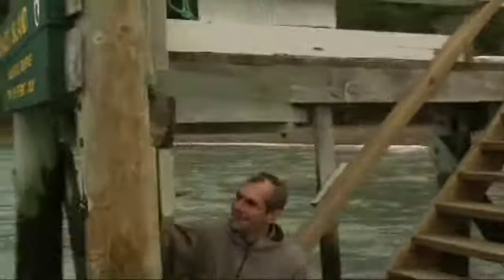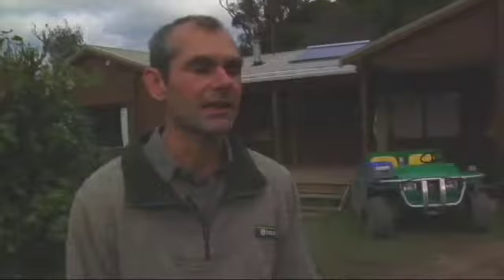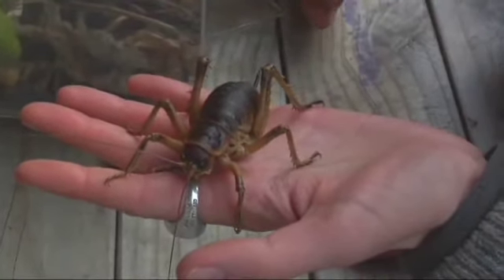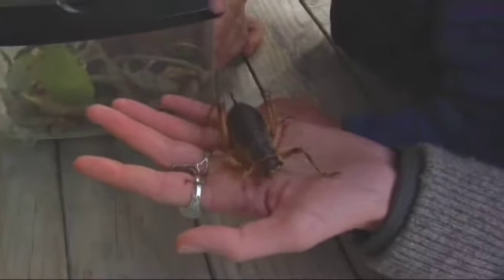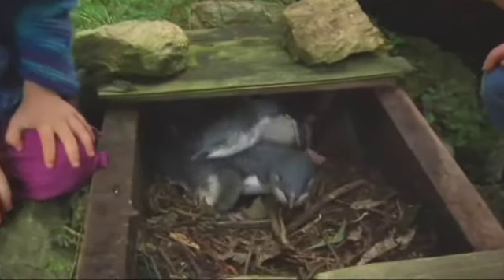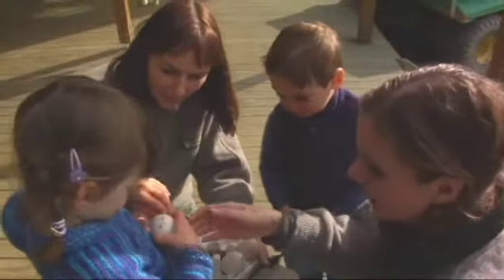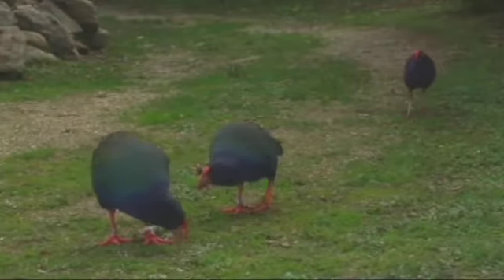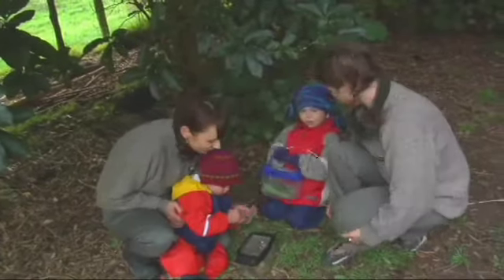Quarantine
Maud Island is one of New Zealand's best-protected nature reserves, where a surprising number of native species live without the threat of pests and predators. Meet the Locals is a partnership between DOC and TVNZ 6 and is distributed by Bush Telly with permission.